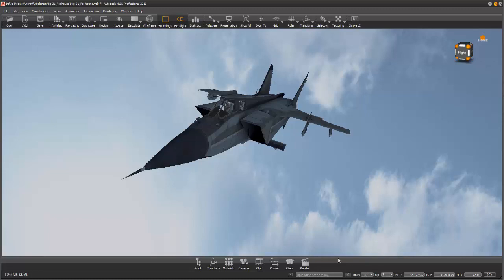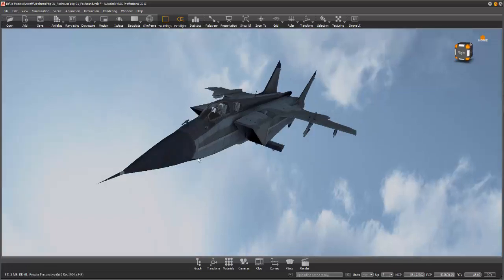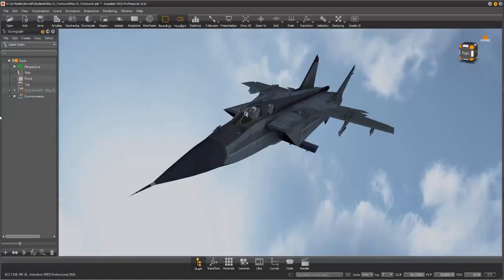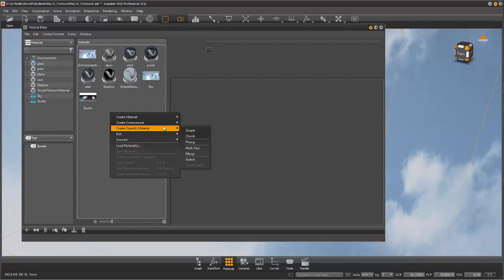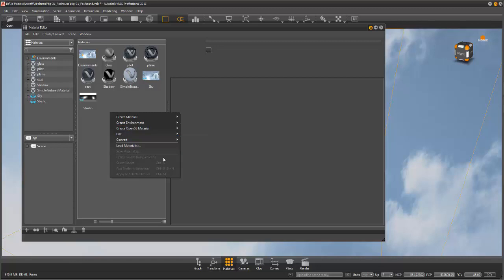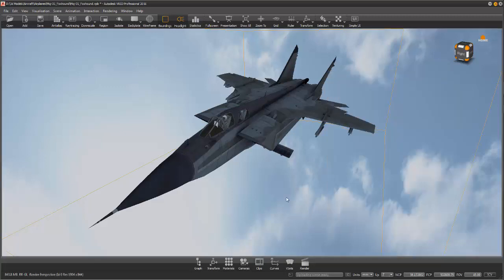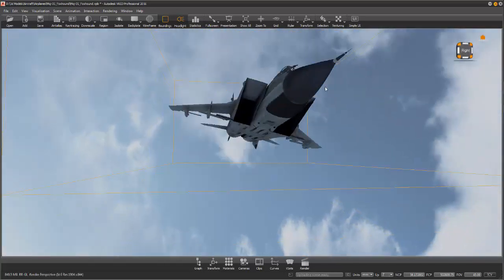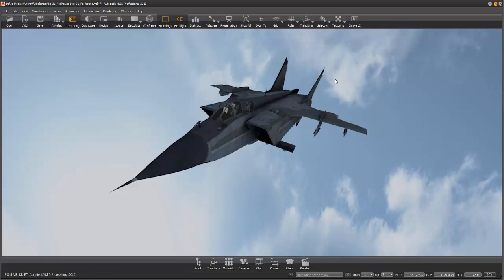Autodesk VRED 2016 - Visualization Software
VRED™ 3D visualization software helps automotive designers and engineers create product presentations, design reviews, and virtual prototypes. Use Digital Prototyping to quickly visualize ideas and evaluate designs.

Do all components match? Does the material show the expected characteristics? Is the model fully functional? Autodesk® VRED™ Professional is the software for all those persons who perform at a degree of perfection. The software allows fast and efficient workflows in different phases of product development as well as in virtual prototyping.
Engineers and designers work in different, highly specialized subject areas. VRED Professional is the right tool to meet all the different requirements. This way different departments can work on a photorealistically visualized prototyped which can also be used in Marketing and Sales.